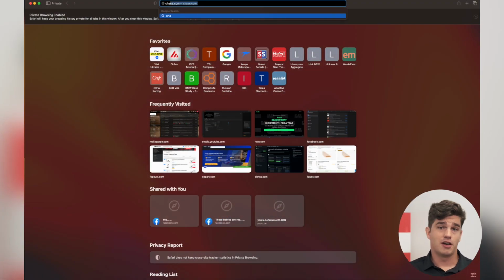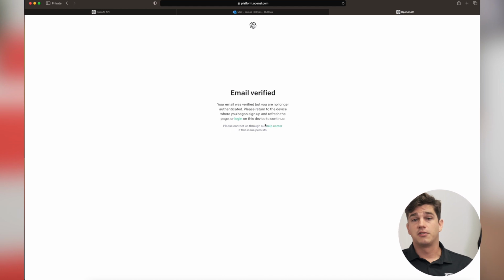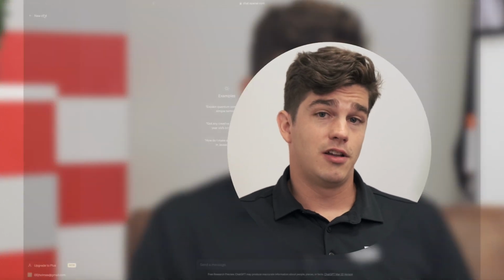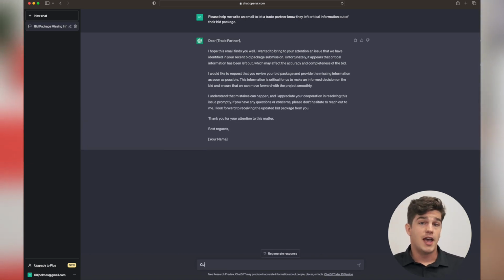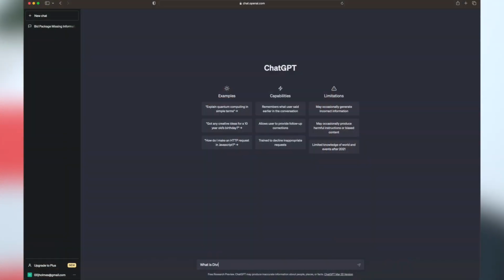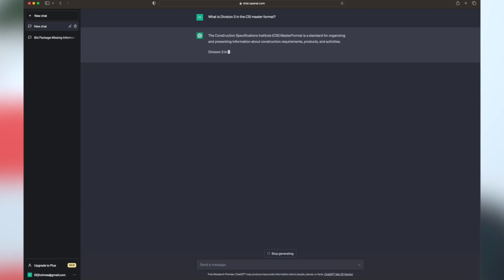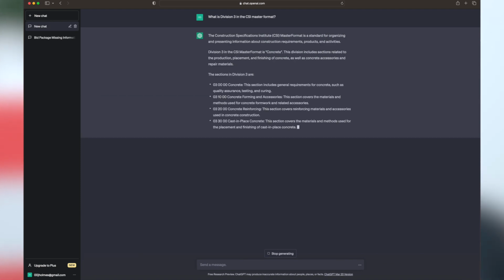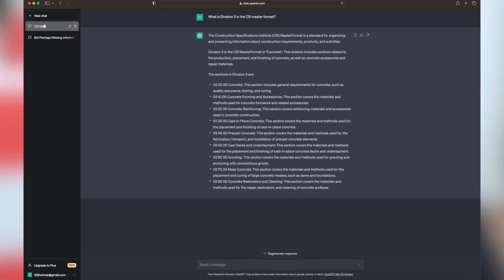How To GPT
Quick overview on how to use ChatGPT